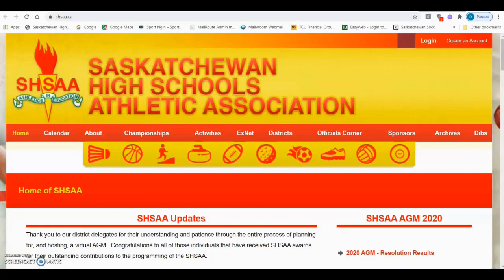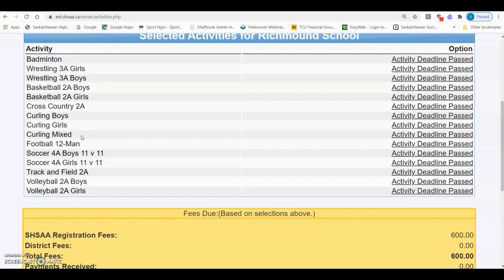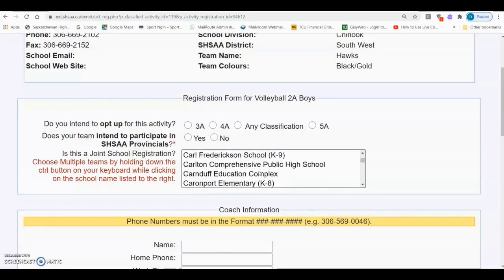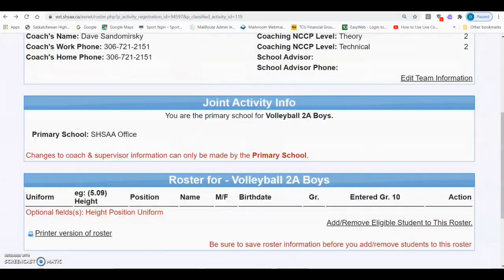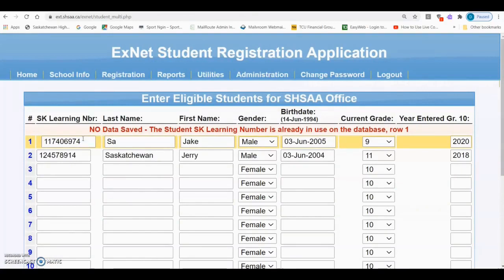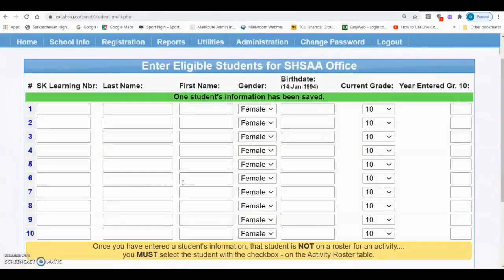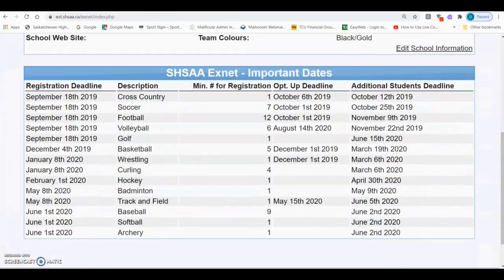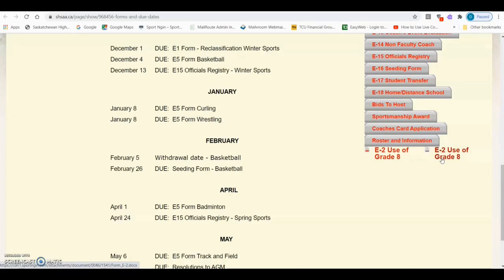SHSAA ExNet - E-5 Form: Eligibility Form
This instructional video assists users of SHSAA ExNet to complete the E-5 Form: Eligibilty Form.